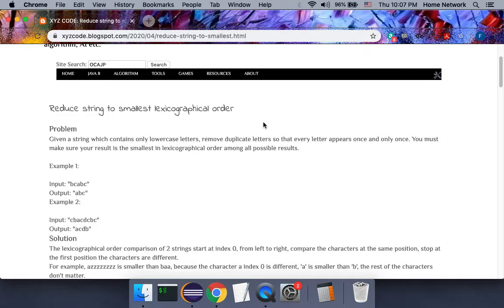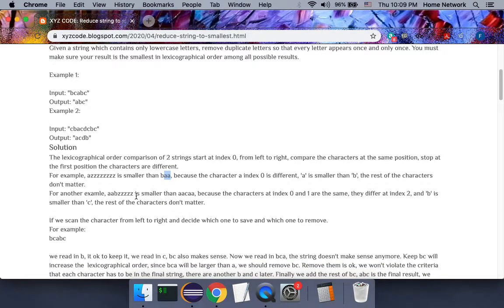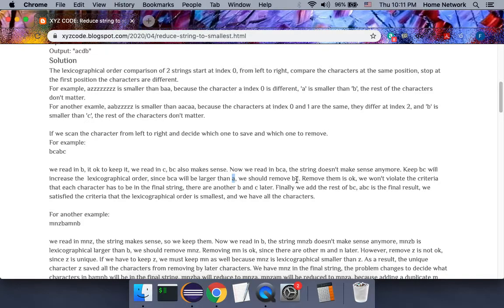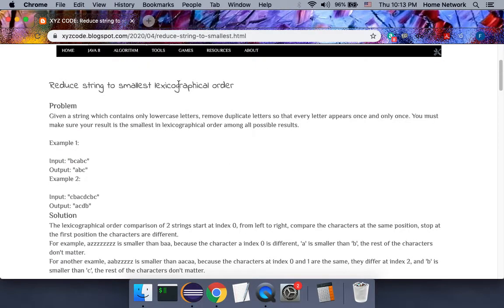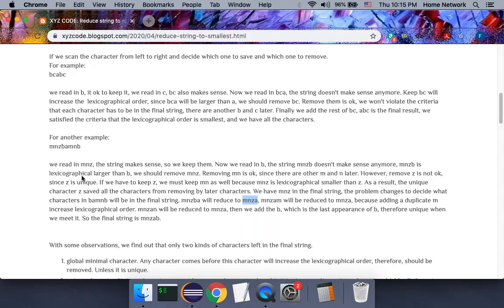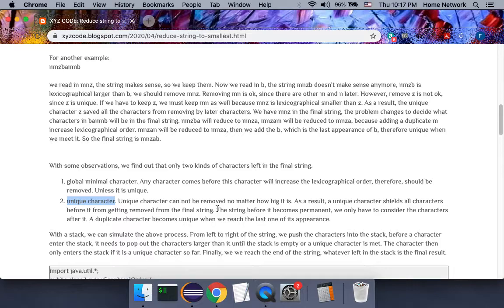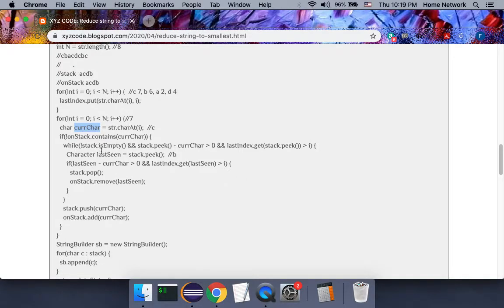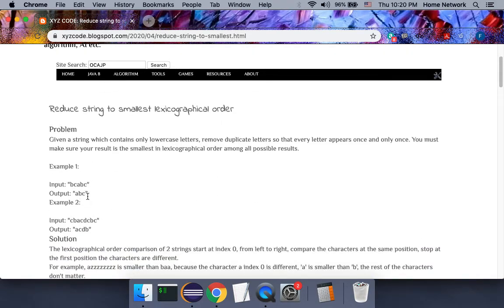remove duplicate character from string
source code:
Given a string which contains only lowercase letters, remove duplicate letters so that every letter appears once and only once. You must make sure your result is the smallest in lexicographical order among all possible results.

With a stack, the java program scan characters from left to right of the string, each character will compete in order to remain in the stack, the characters finally stay in the stack become part of the answer.

This model somewhat let us understand what finally remains in human history.